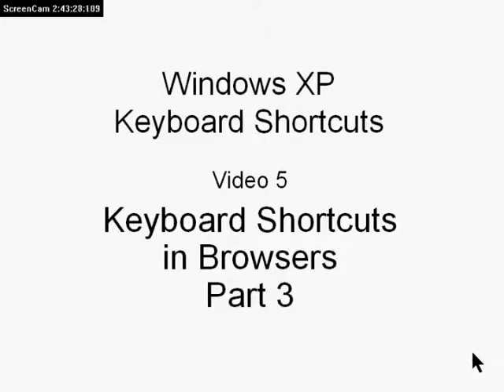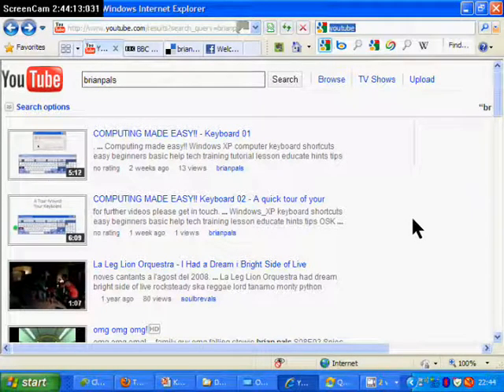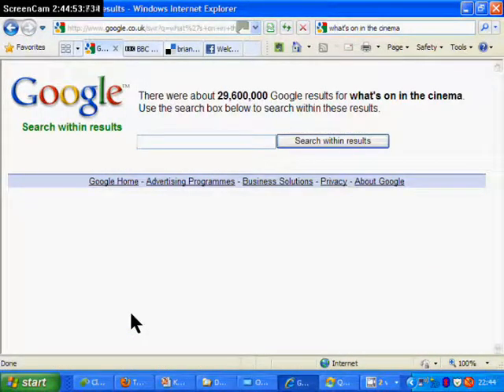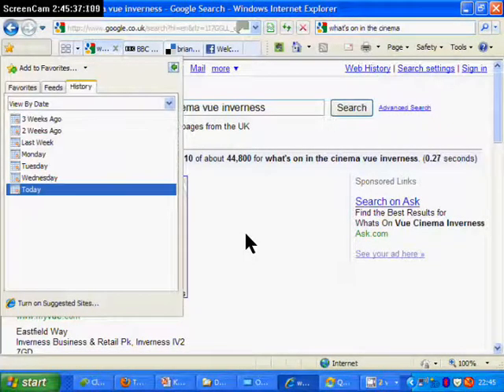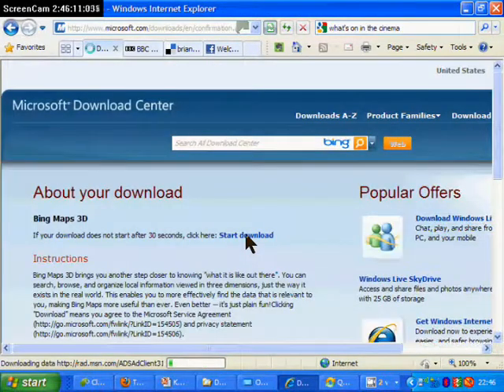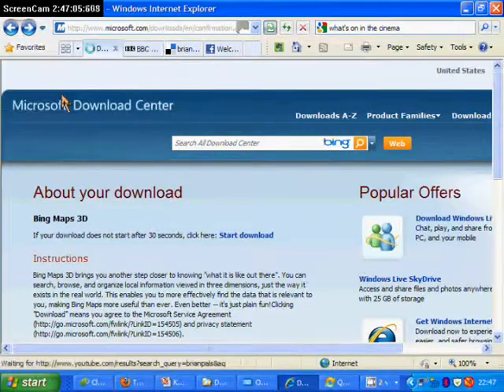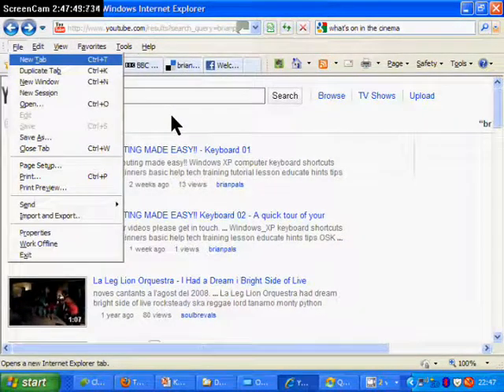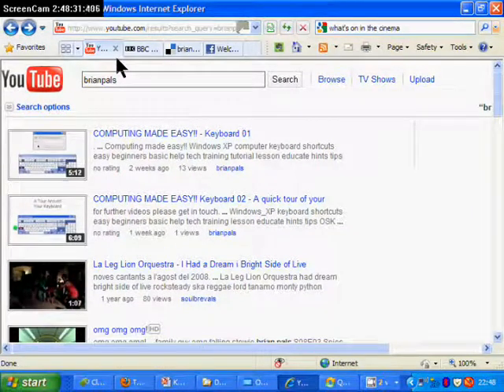COMPUTING MADE EASY!! Video 05 - Internet Explorer keyboard shortcuts 03.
COMPUTING MADE EASY!!
A series of videos designed to help beginners to use computers more efficiently.
Windows XP Keyboard shortcuts for beginners/basic users of computers.
Video 05  Searching, History and menus using Internet Explorer keyboard shortcuts and the mouse.

If you have any ideas for further videos please get in touch.